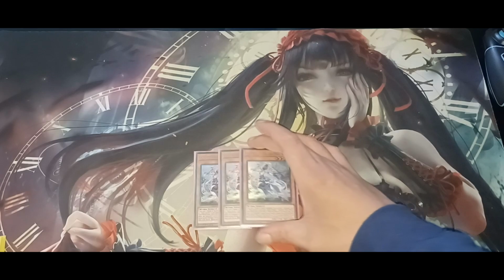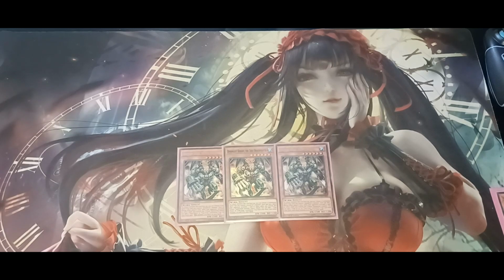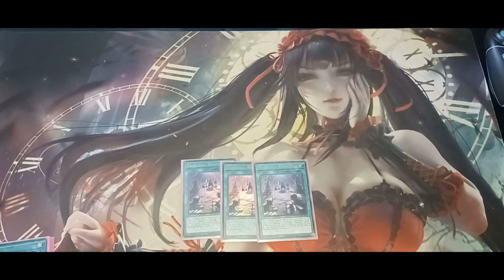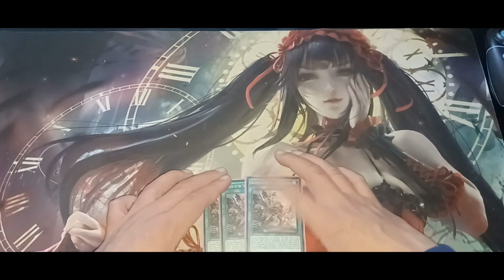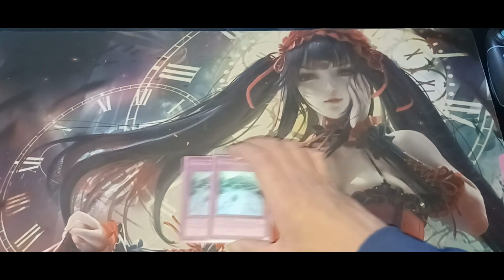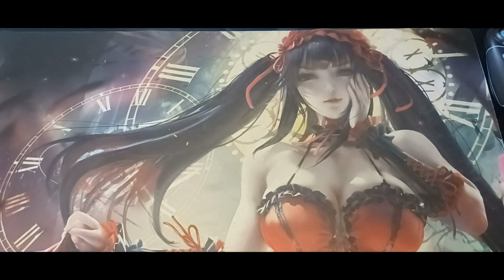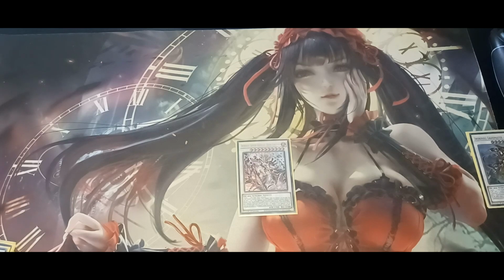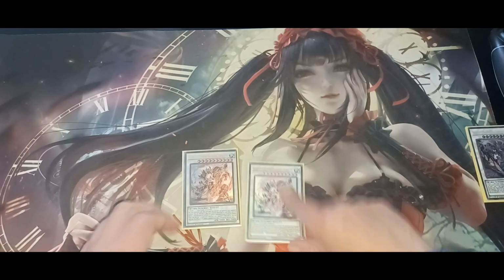Nobel Warriors, Sword Soul Deck Profile (Artist of Strongstyle)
Slashing with style.